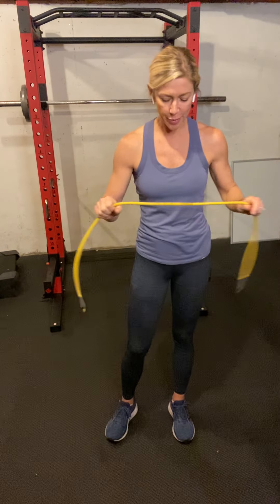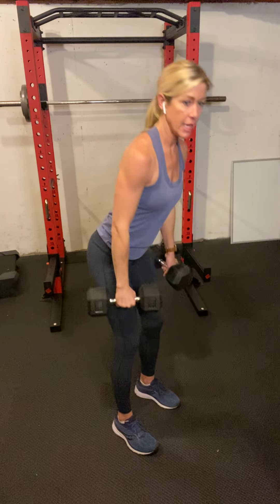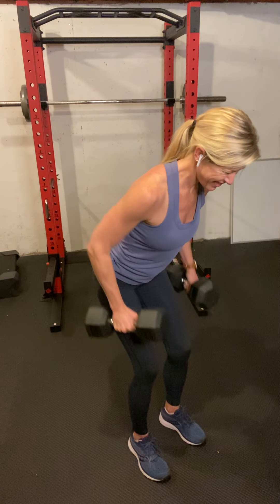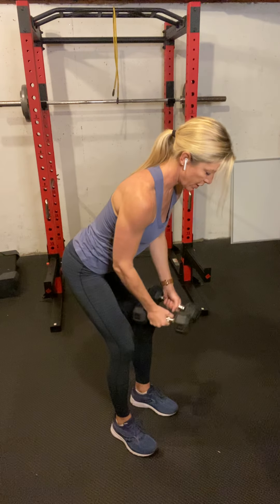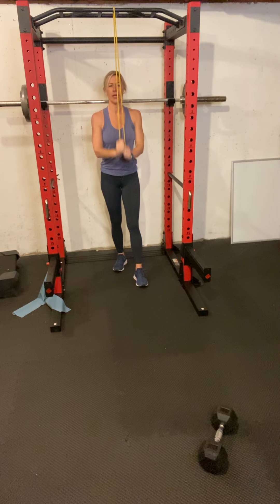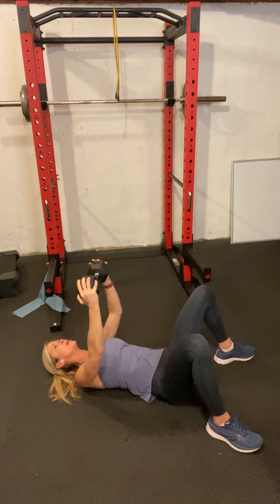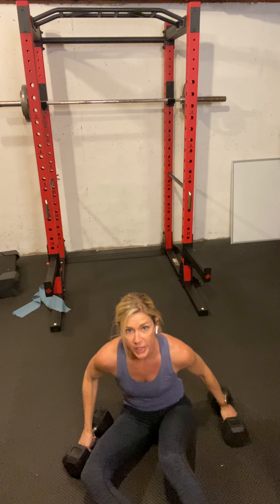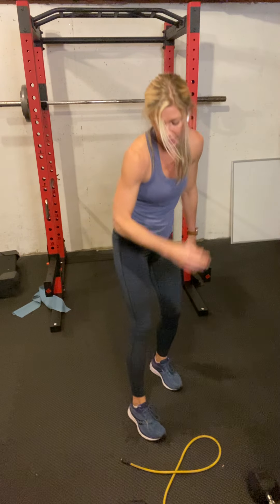Arms & Abs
Dumbbell Strength Arms & Abs with @kimmiewhitman